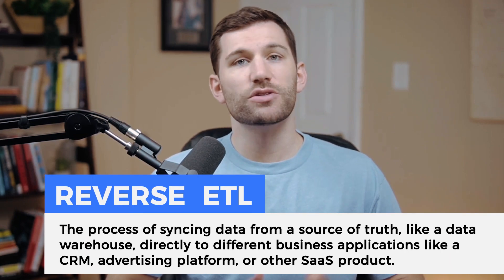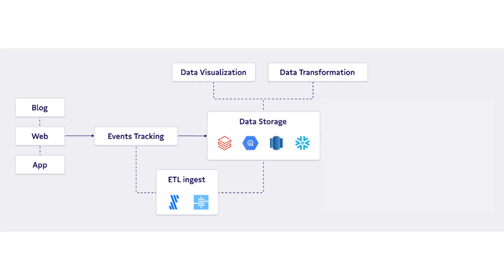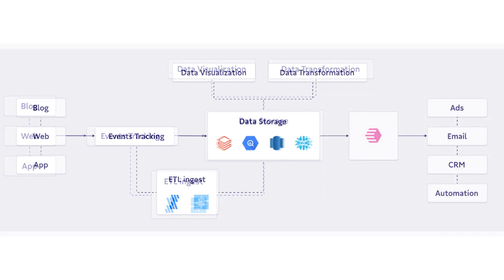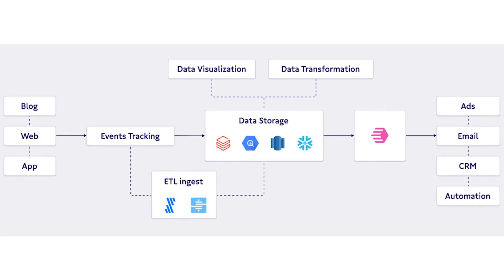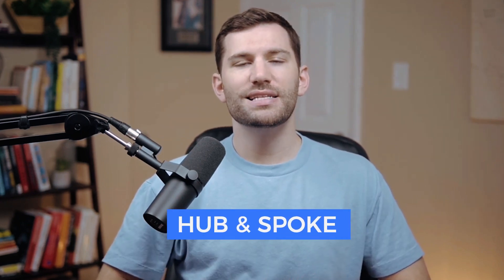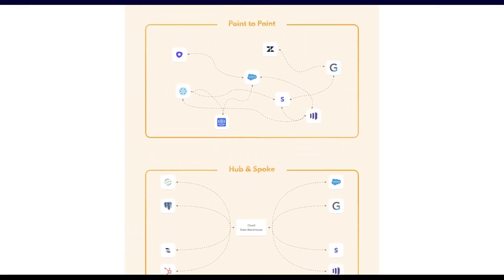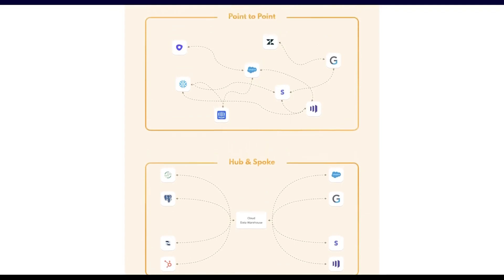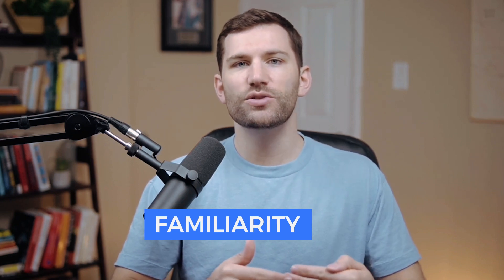What is Reverse ETL?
This might be the first time you’ve ever seen the term “Reverse ETL”

But if you’ve ever been told your report numbers don’t look right

Or asked to manually upload a CSV...

Then I think you’ll quickly see the value of this concept.

In this video I want to help you better understand the power of this concept by breaking down:
1. How we got here
2. Discussing why it’s so helpful
3. Sharing some common use cases.

Timestamps:
0:00 - Intro
0:57 - How'd we get here?
2:45 - How do Reverse ETL tools help?
4:18 - What are common use cases?